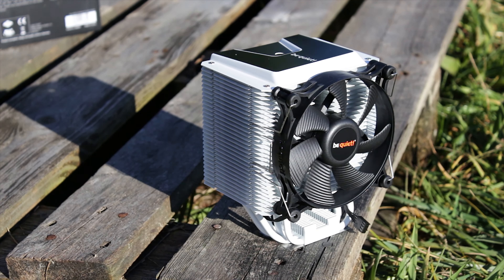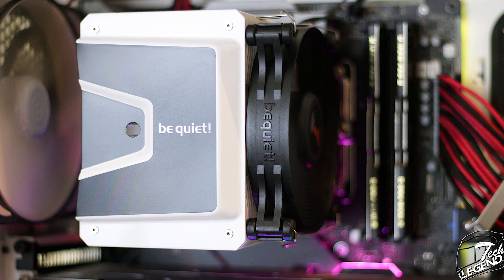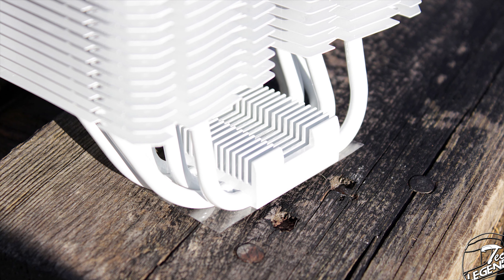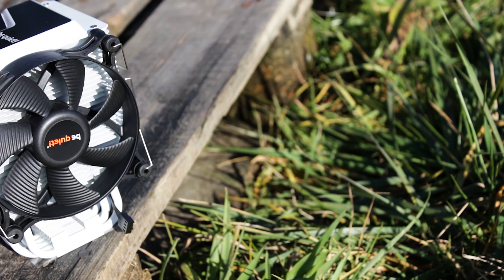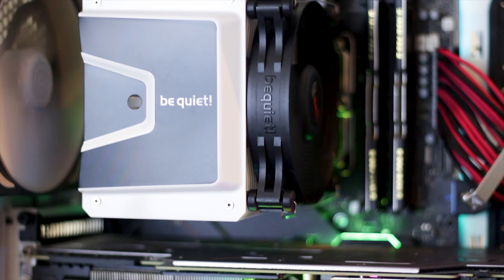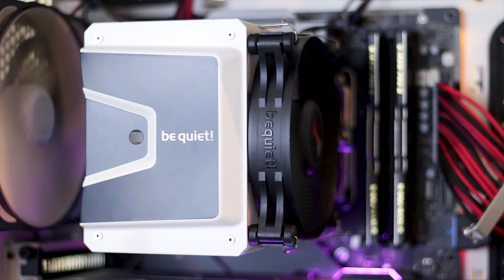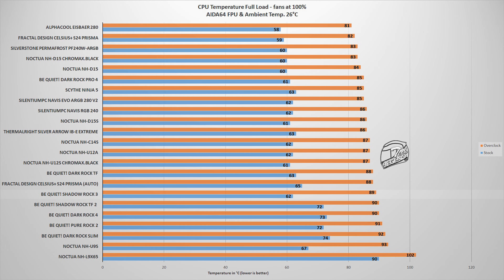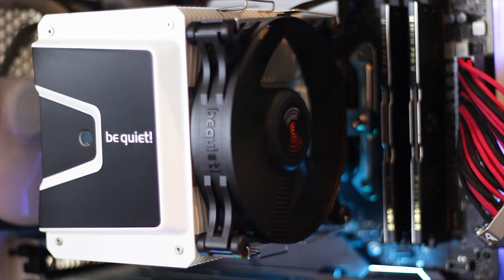be quiet! Shadow Rock 3 White - CPU Cooler Review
Support us!